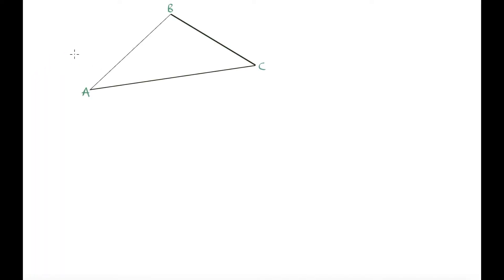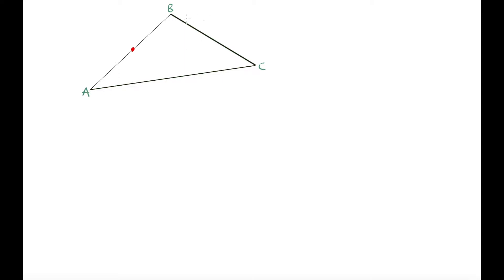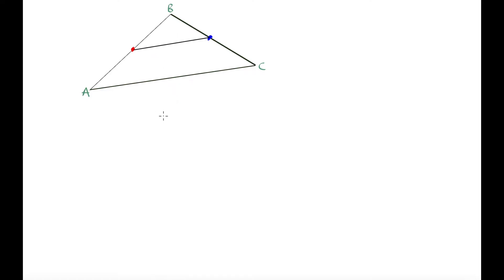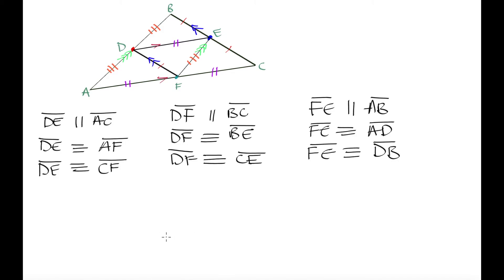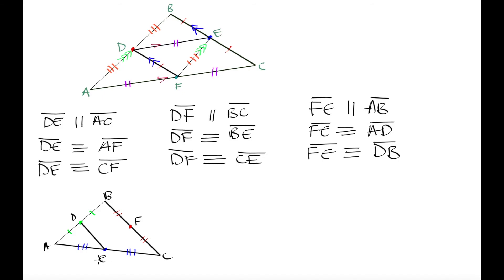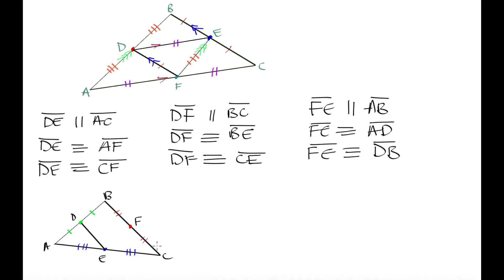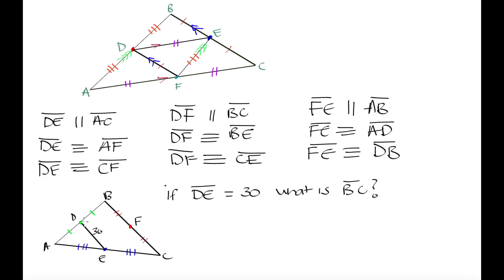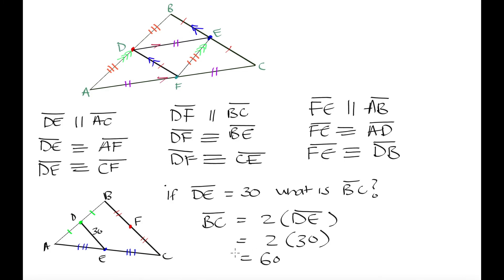Grade 10 Math: Mid-segment theorem (triangles)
Midpoint theorem or mid-segment theorem for triangles.
Line segments joining the midpoints of two sides of a triangle.
Euclidean geometry (triangles)